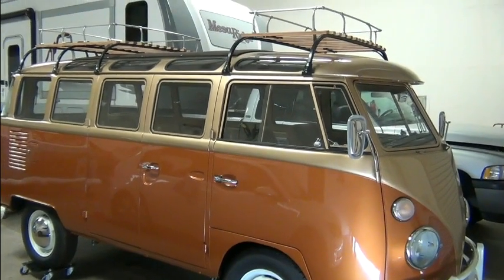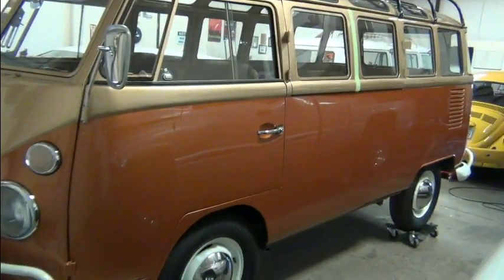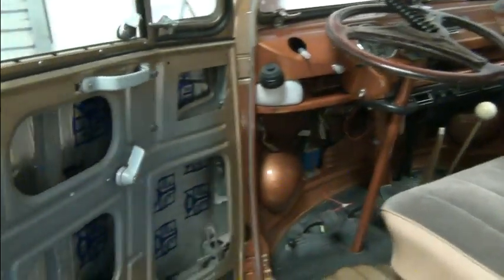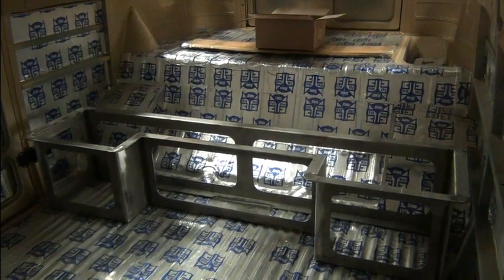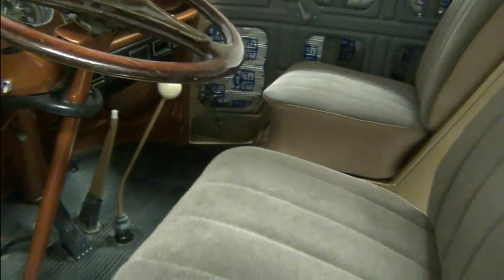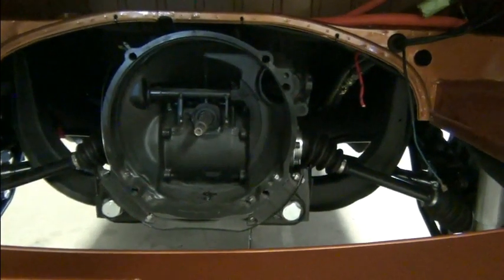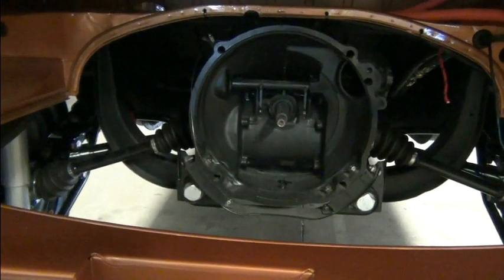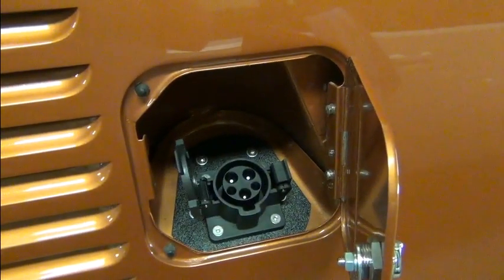VW 23 Window Bus EV Conversion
EV4U will be converting this 1966 VW Bus to electric.  This is a very unique 23 Window VW Bus.  This video is what it looks like prior to conversion.